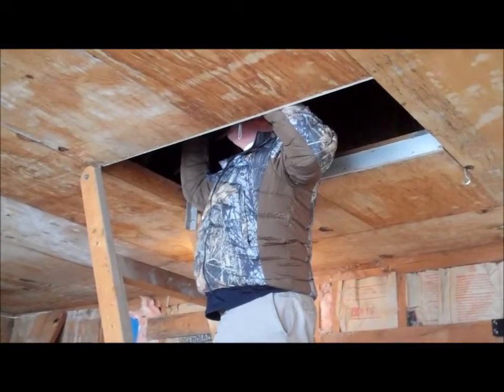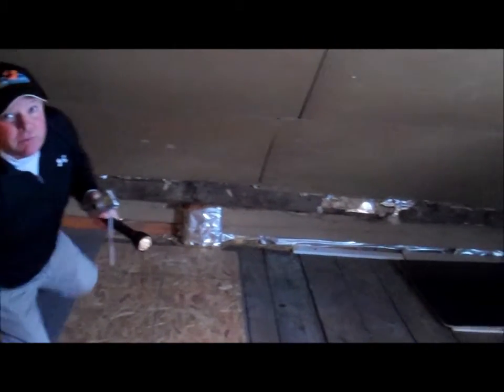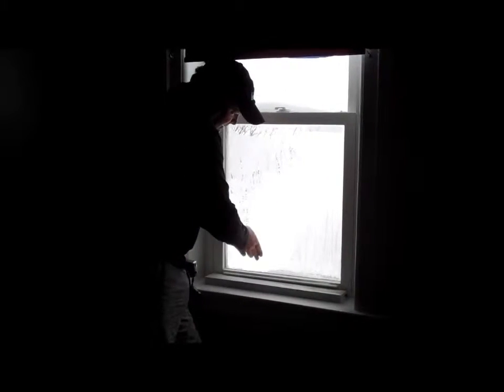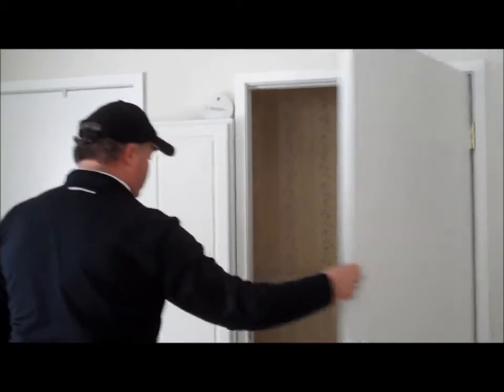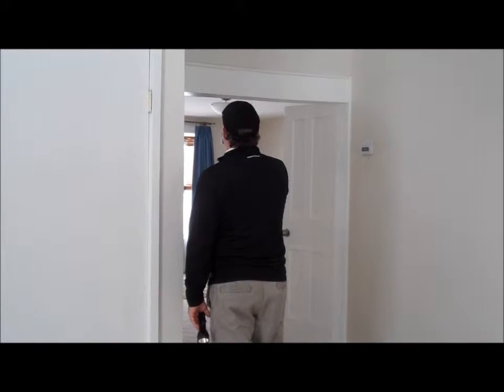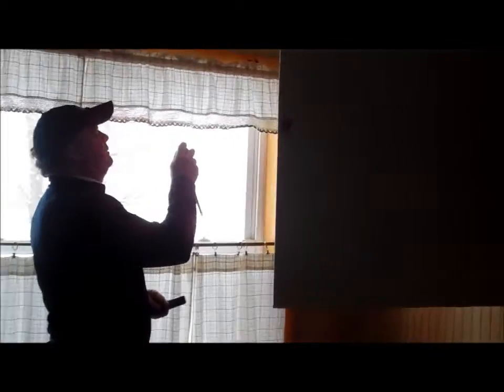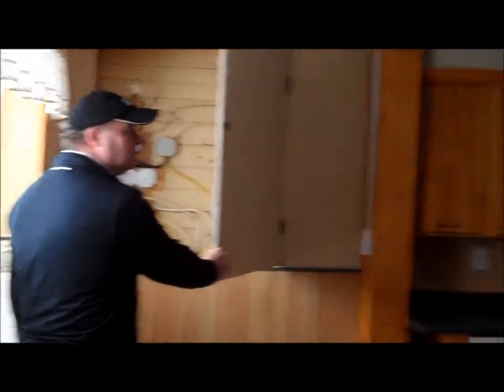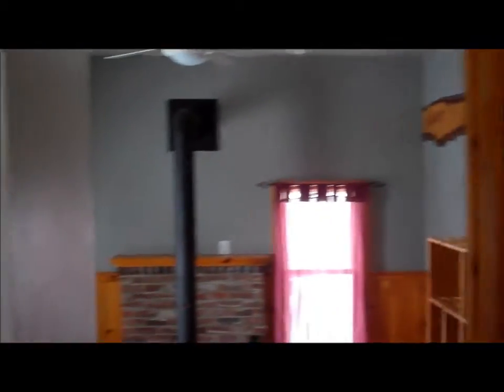Lines Home Inspection Vid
Realtor in Watertown NY